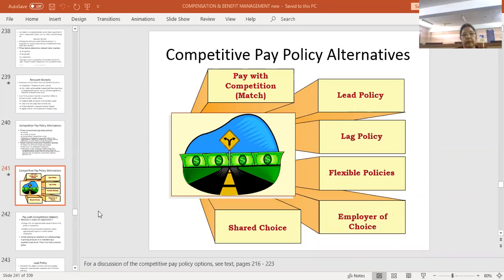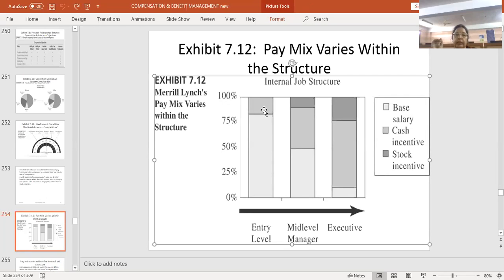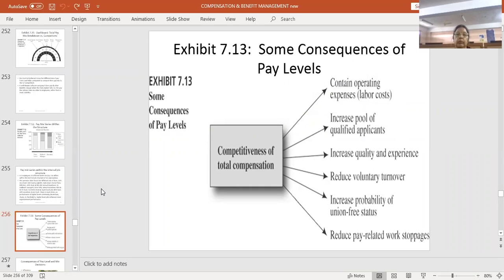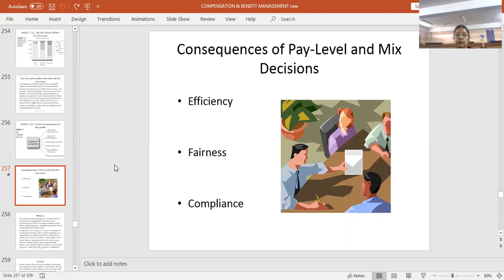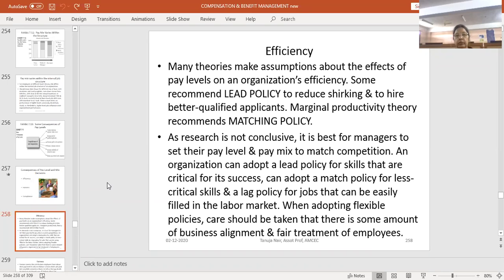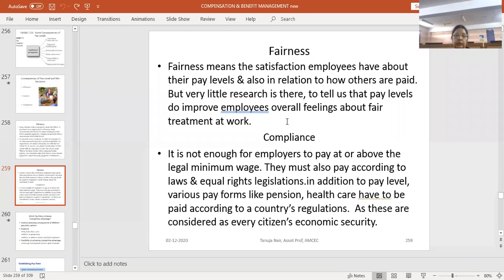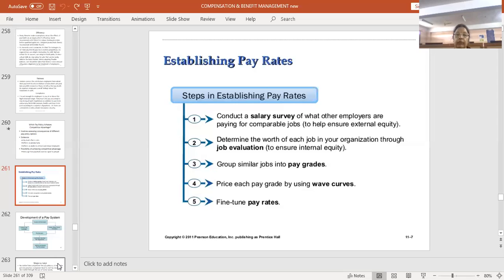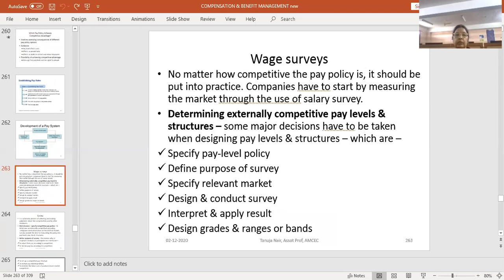Pay Level policy Alternatives in Compensation & Rewards System - III Semester MBA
Different Types Of Pay Policies - Lead Policy, Match Policy, Lag Policy, Flexible Policies, Employer of Choice Policy, and Shared Choice Policy.
How to Develop Competitive Pay Policies and Pay Mix, Outcomes of competitive Pay Policies - Efficiency, Fairness, and Compliance.
The different types of pay policies are compared with Compensation Objectives to determine their effectiveness.